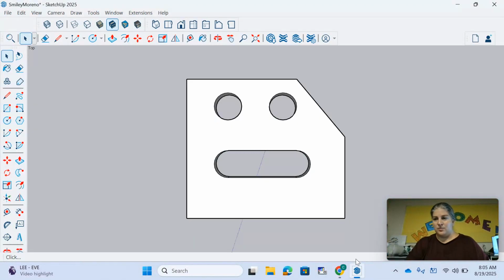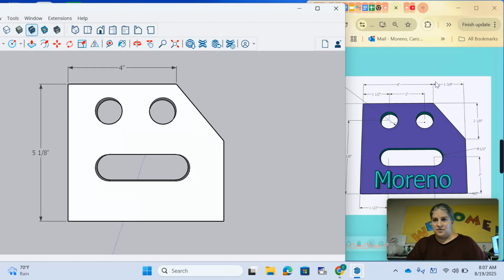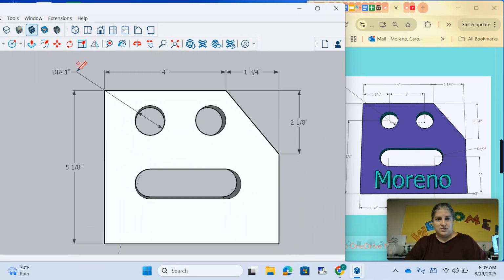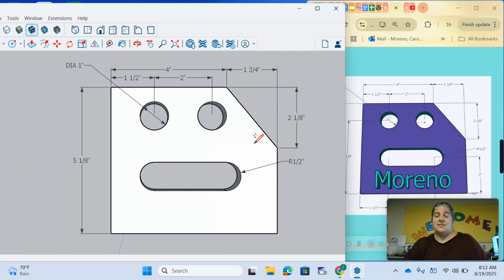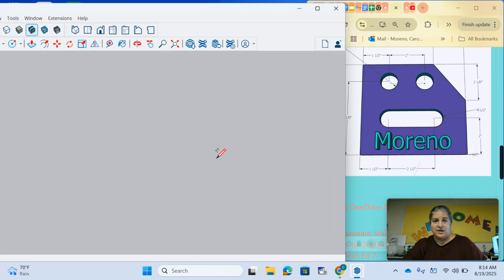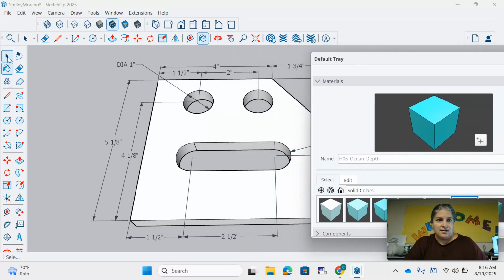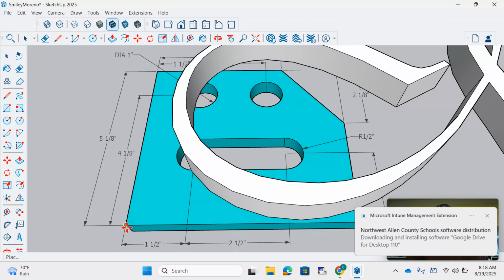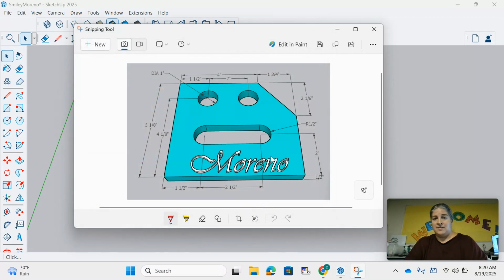Smiley Pt 2 SketchUp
Putting dimensions, color and your name on your "smiley" and taking a snip to turn in!